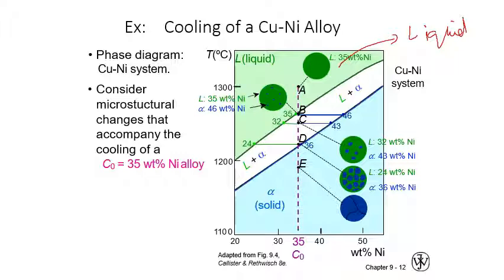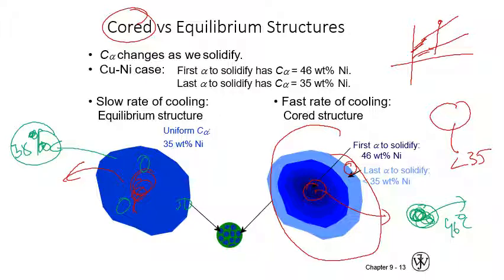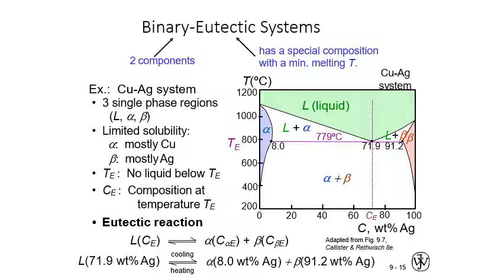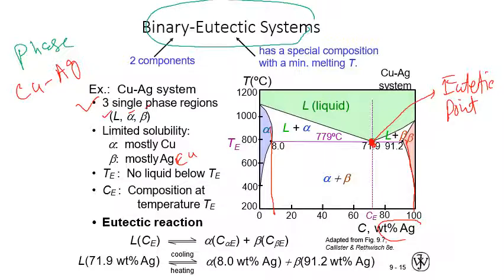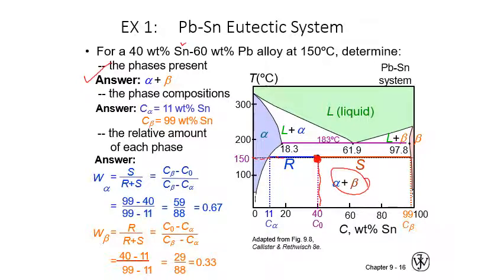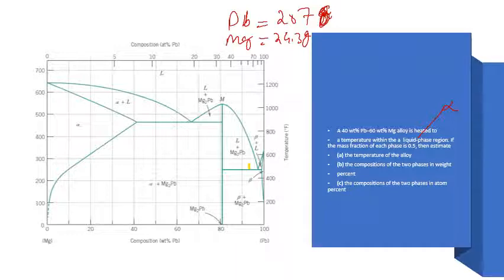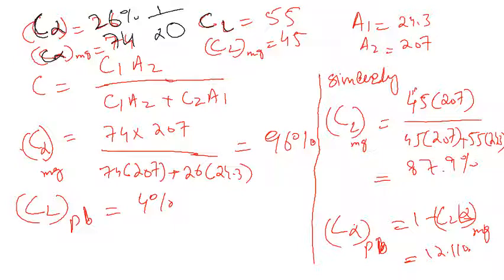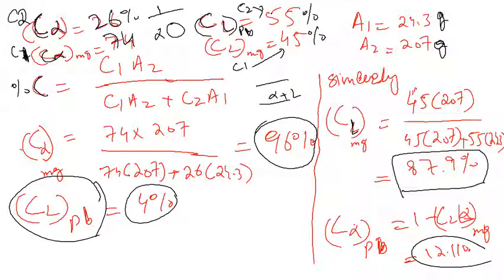Chapter 9| Phase Diagrams| Equilibrium vs Cored Structure|Example of PbMg Phase Daigram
In this lecture, I explained the phase diagrams.